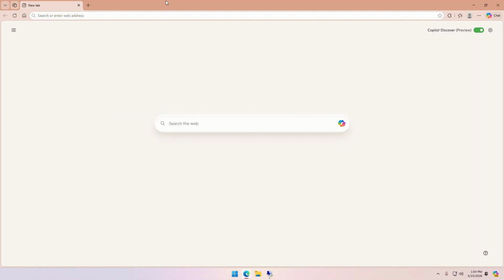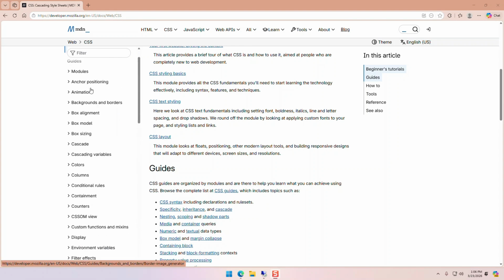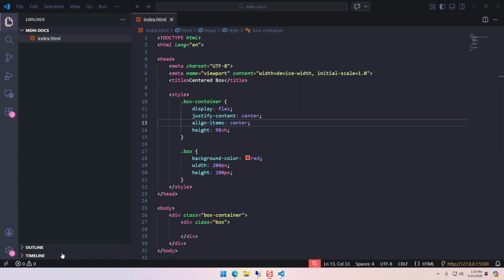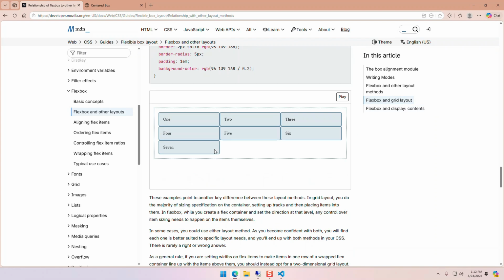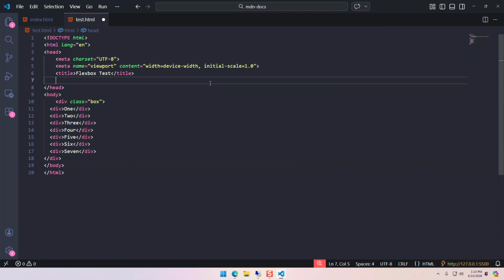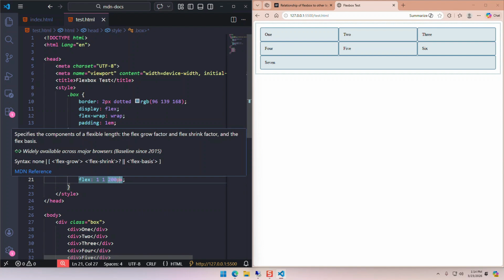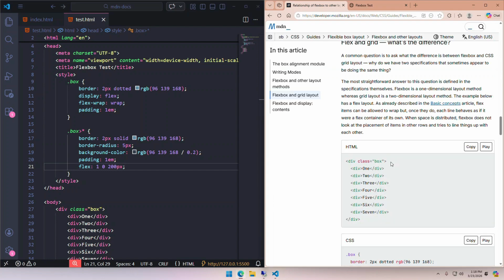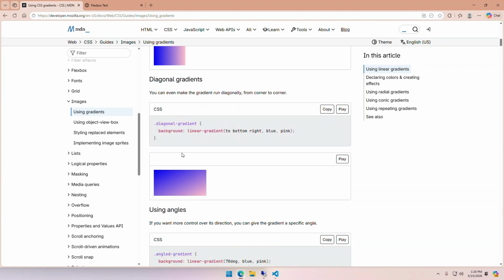How to Learn CSS Without Tutorials - Frontend Tutorial # 16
In this video, we study about CSS documentation, and learn how to use that to easily learn and experiment with new CSS properties. We review the documentation for Flex box and use it to understand how flex box works.

We also understand how to experiment with new properties and understand their effects by practically seeing them in action. By using this technique, you will be able to learn faster and more easily.